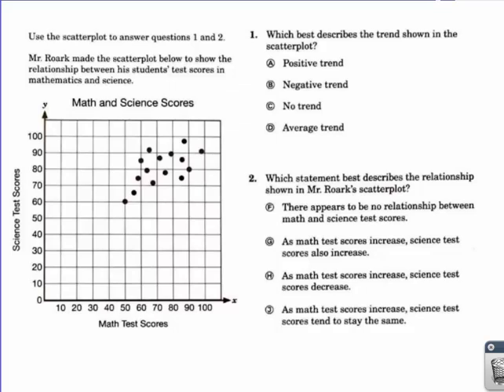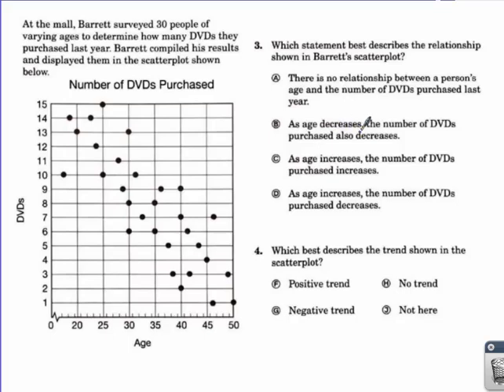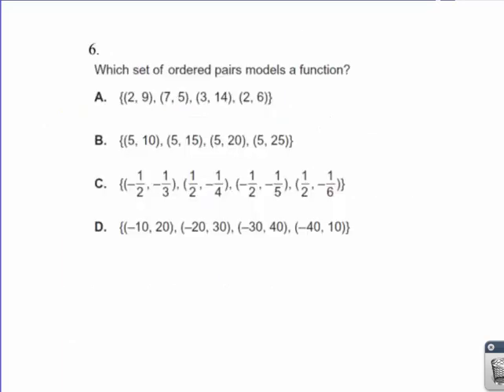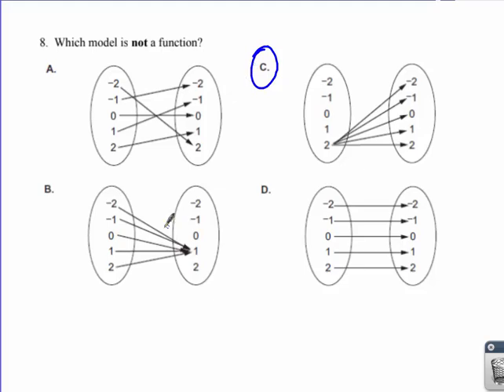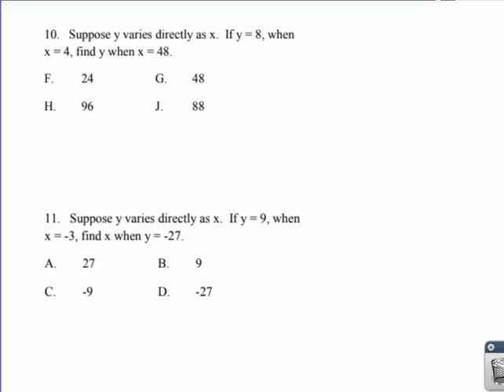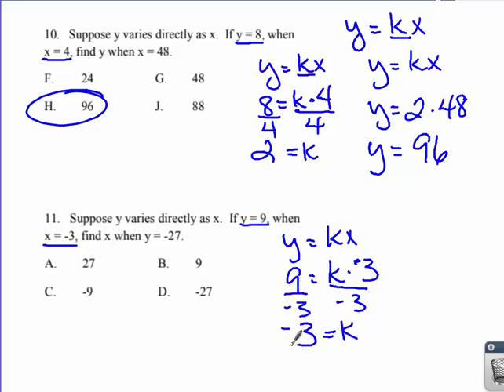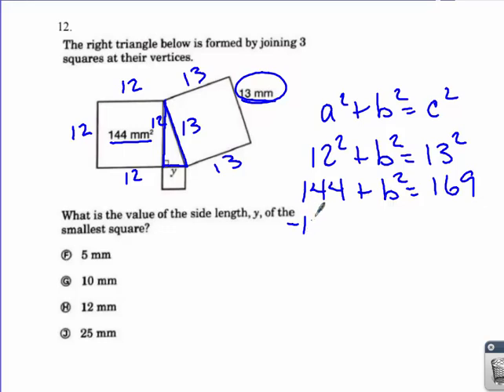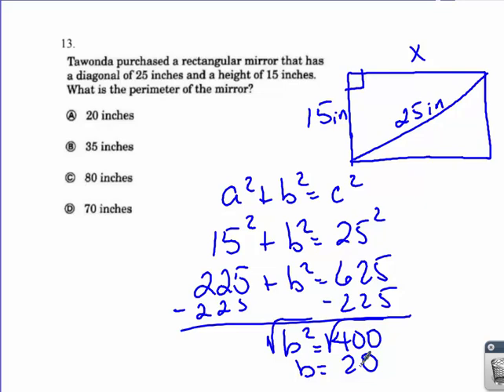121818 Test 3-3 Review